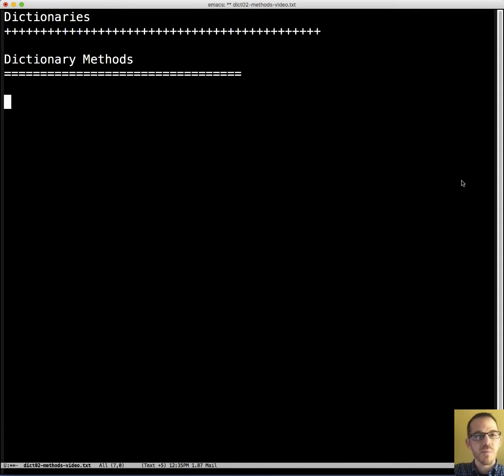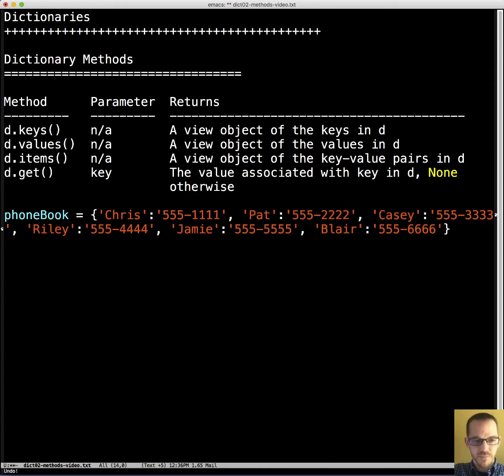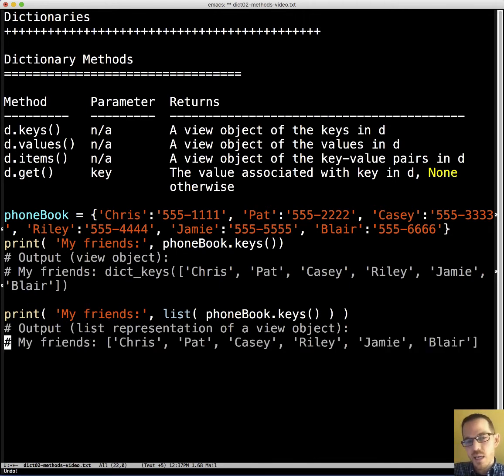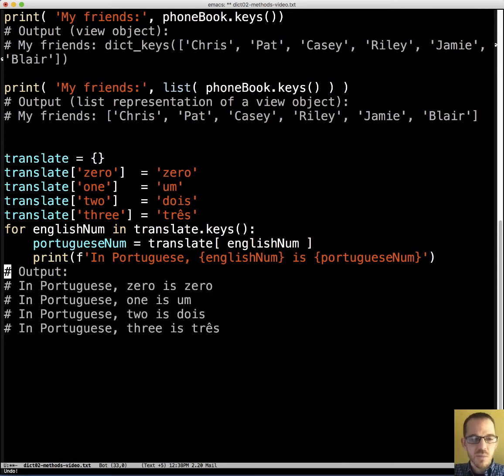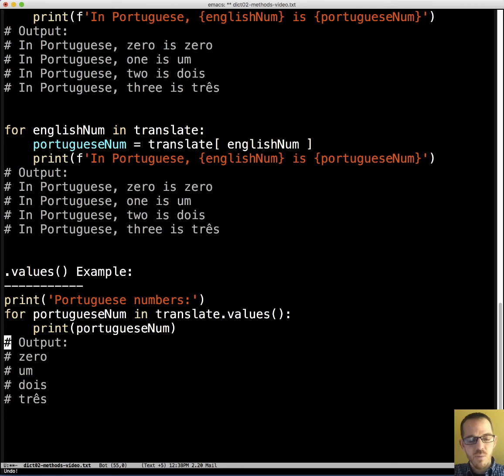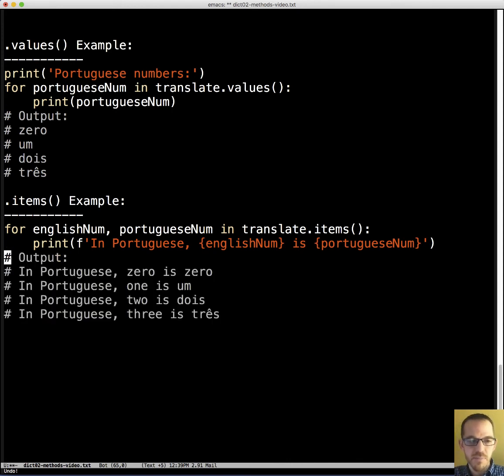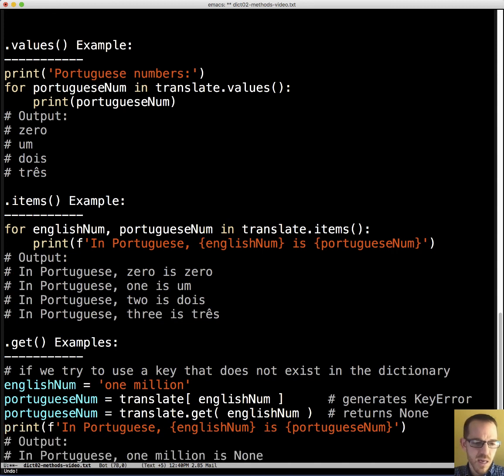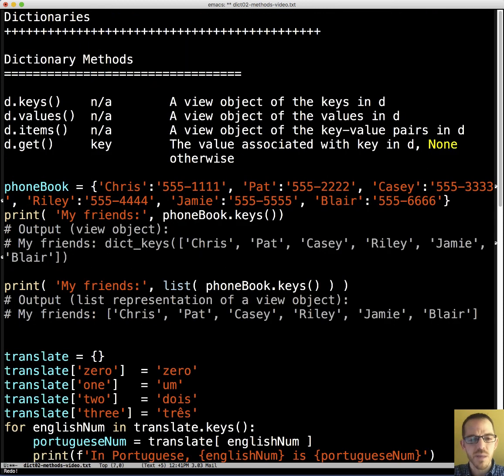Dictionary Methods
Part of the Python Dictionary Series.  Introduces four dictionary methods: keys(), values(), items() and get().